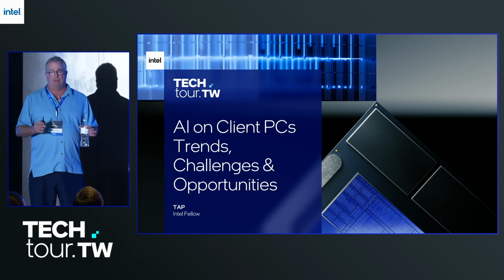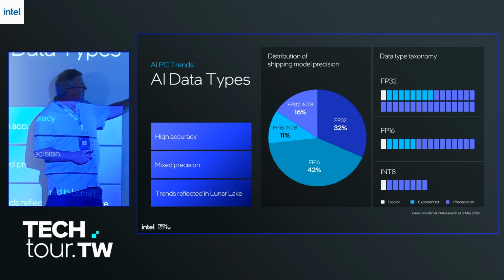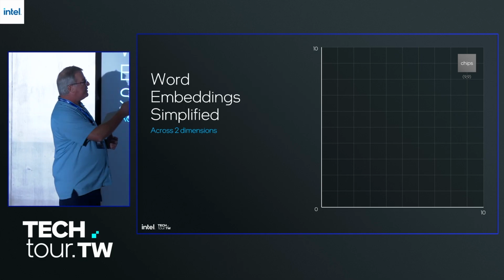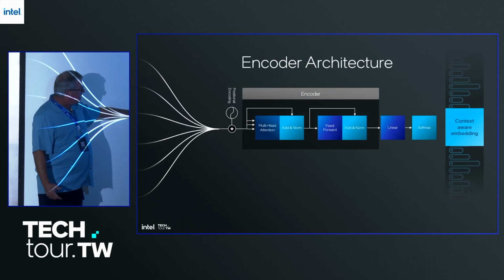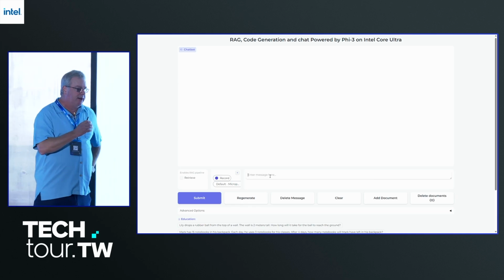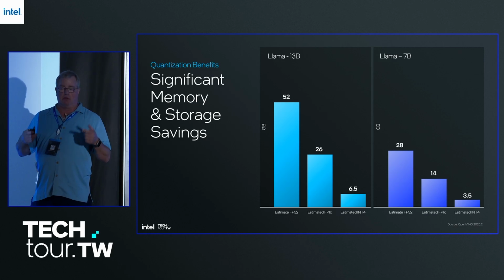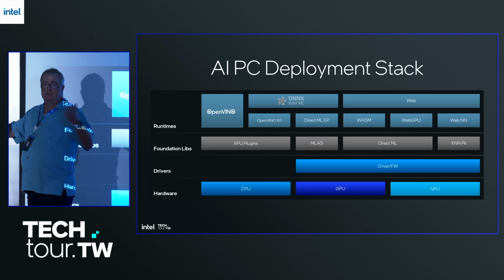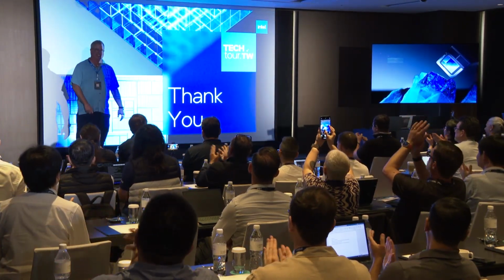Architecture All Access: Live at Lunar Lake ITT: AI on Client PCs: Trends & Tech Explained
*Replaced previously posted version to correct a presentation typo

Architecture All Access is a master class technology series, featuring Senior Intel Technical Leaders taking an educational approach in explaining the historical impact and future innovations in their technical domains.

For Season 4, we are diversifying the coverage of Architecture All Access by focusing on three separate content tracks:
 1) Architecture All Access: IP Insights, where we will provide architectural animations to explain our main IPs
 2) Architecture All Access: Live Sessions, where we provide presentations from our Lunar Lake Intel Technology Tour
 2) Architecture All Access: Master classes. This is our usual educational content that helps connect architectures with the usage models they benefit in an easy to understand manner.

This episode will review the workloads and software for AI PCs and the implications these emerging workloads have for AI hardware acceleration. The episode will also dive deep into some of the fundamental technology related to generative AI.

Missed seasons 1,2,3? Over the past 3 seasons, we have covered topics like CPU and FPGA architectures, Quantum and Neuromorphic computing, Transistor technology, Artificial Intelligence, Meteor Lake architecture and much more. Check them out here: